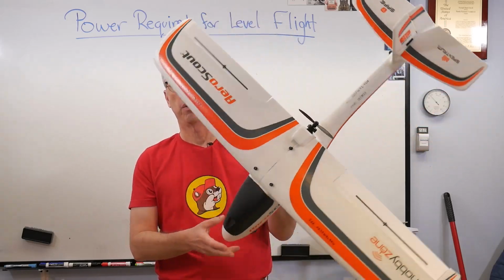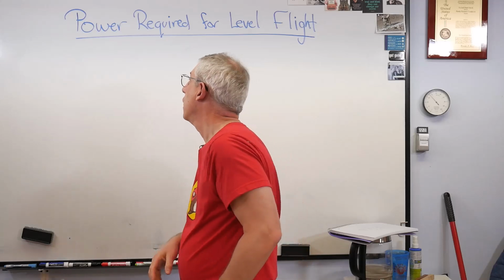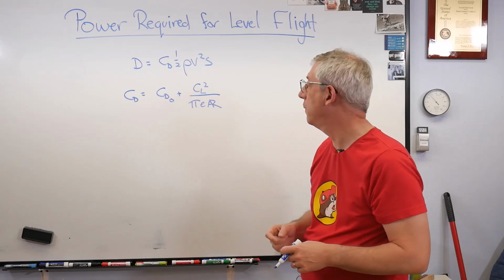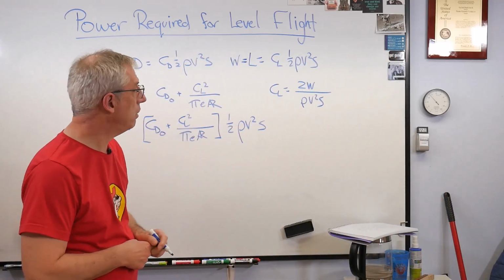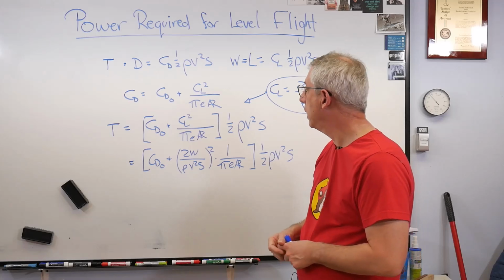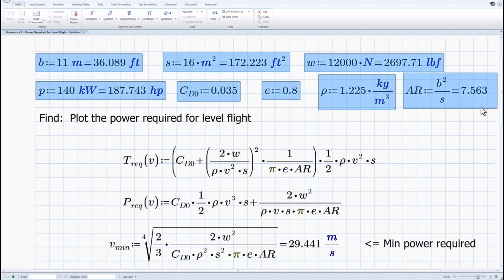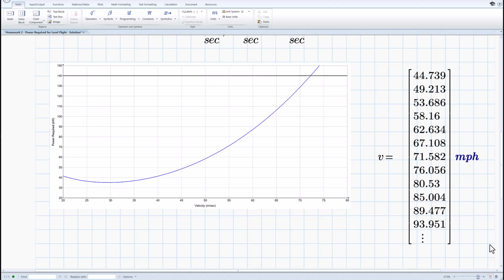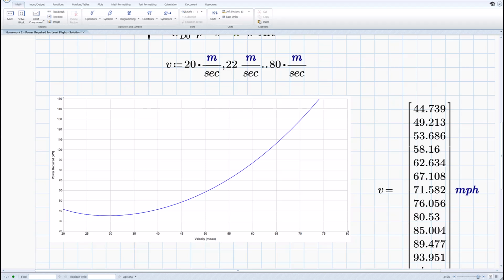Power Required for Level Flight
Step by step demo showing how to find power required for level flight in an airplane.